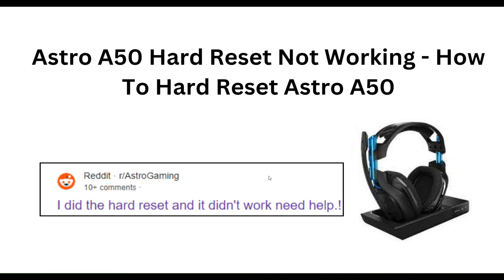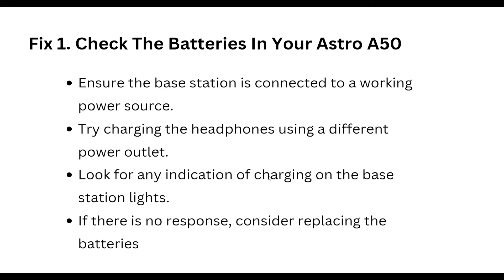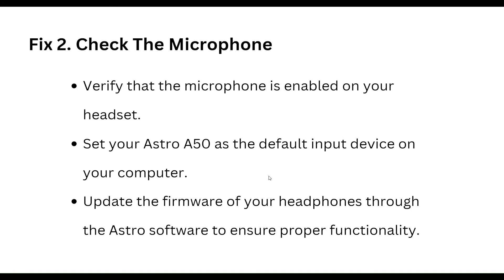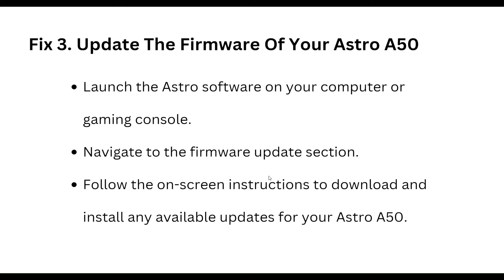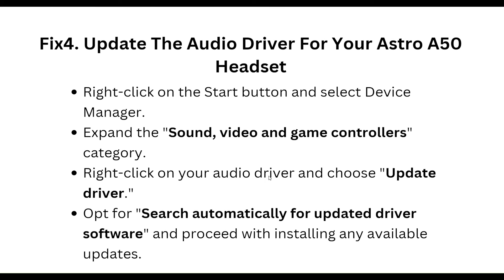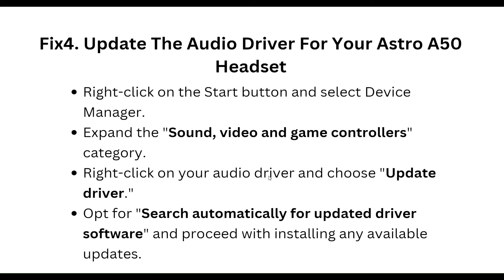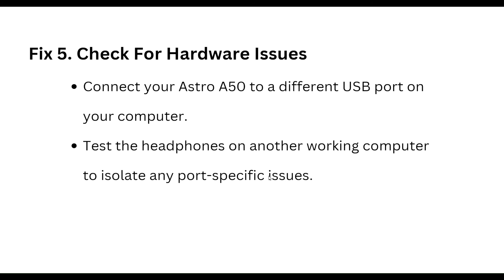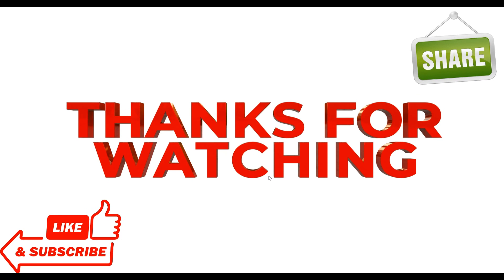How To Fix Astro A50 Hard Reset Not Working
guide you through the process How to Fix astro a50 hard reset not working

00:00  Introduction
00:16  Solution1:Check The Batteries In Your Astro A50
00:37  Solution2:Check The Microphone
00:56  Solution3:Update The Firmware Of Your Astro A50
01:17  Solution4:Update The Audio Driver For Your Astro A50 Headset
01:41  Solution5:Check For Hardware Issues